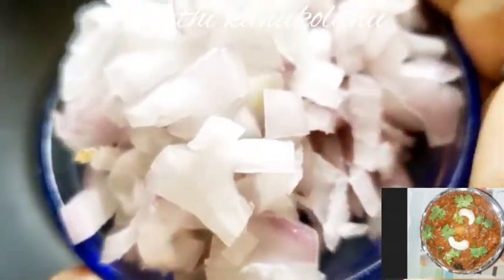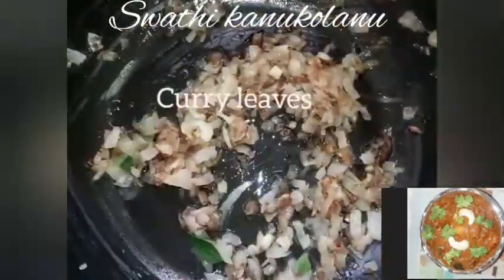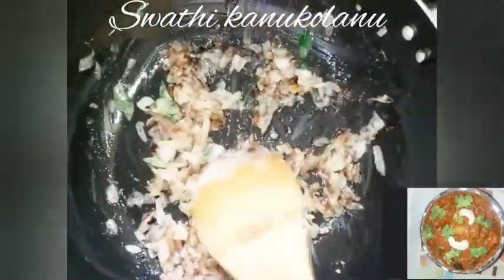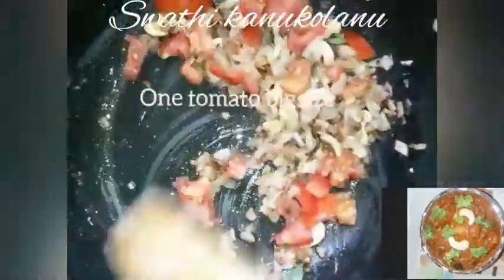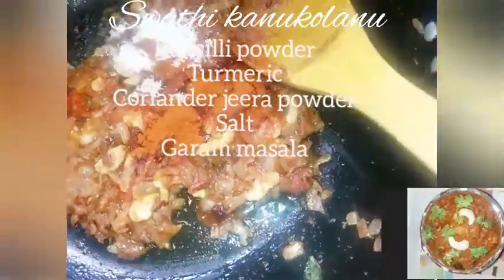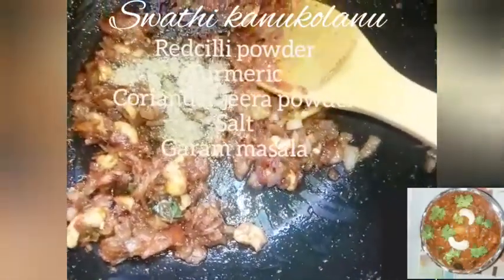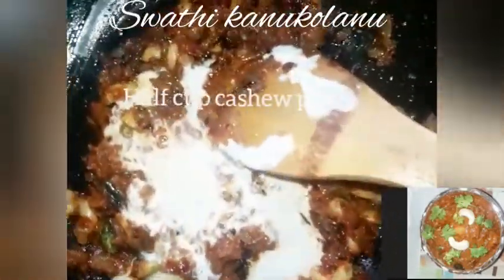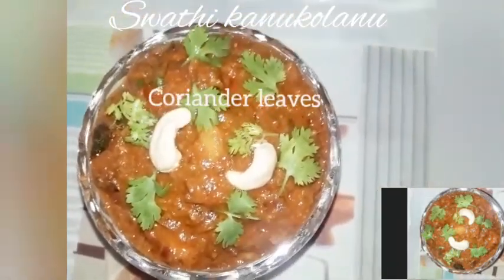దాబా style లొ tomato cashew curry ఇంటిలోనే తయారుచేయటం ఎలా?